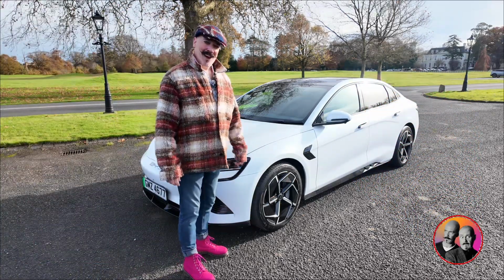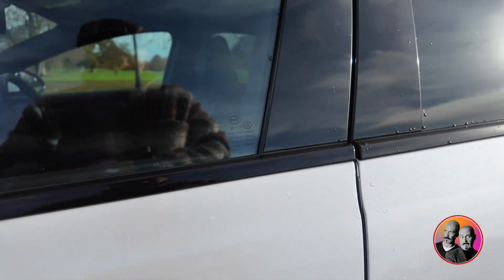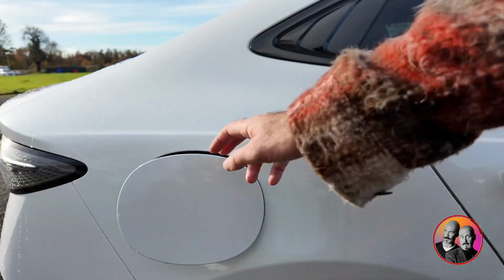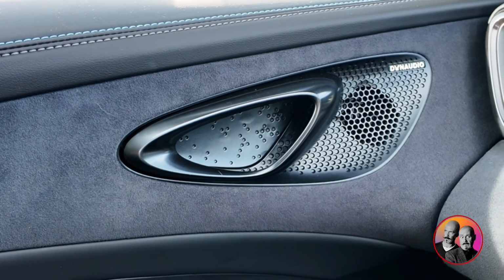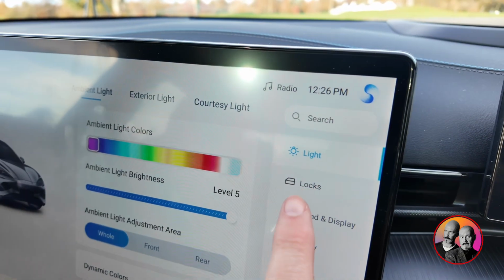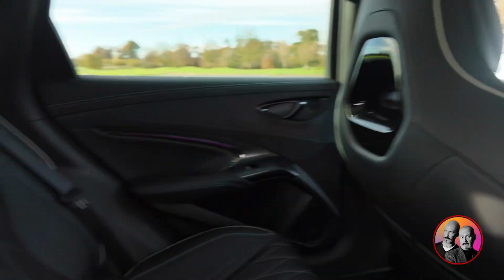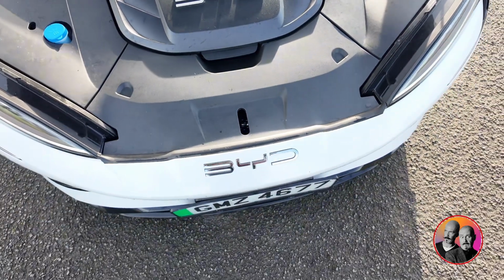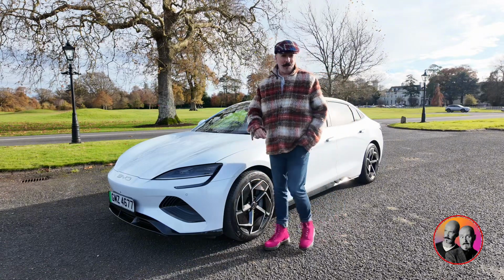Walkaround - BYD Seal 3.8s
Contact Charles Hurst, Boucher Road